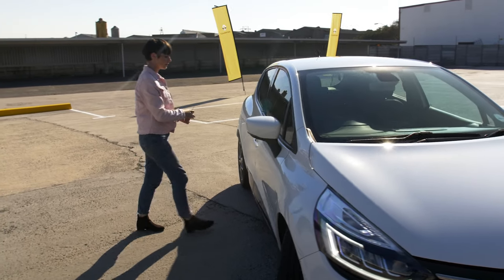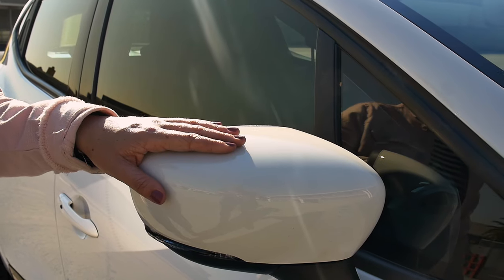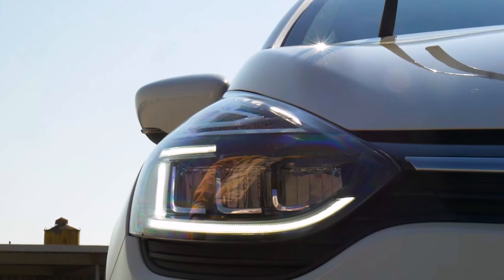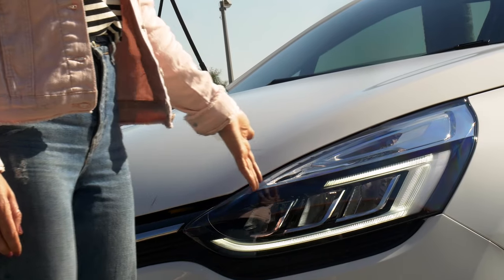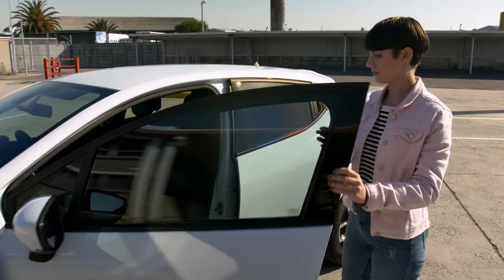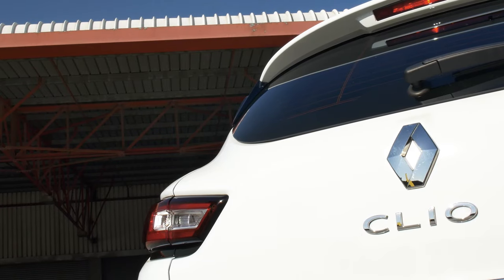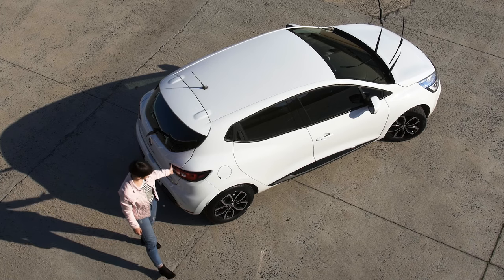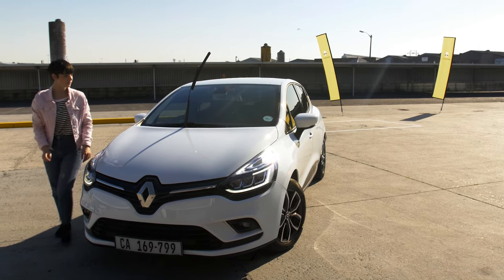K53 Driving Test South Africa – 2. Exterior Inspection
An introduction to The K53 Driving Test South Africa.

Video Tutorial 2 of The Yard Test Series – Exterior Inspection:

In this episode we provide the step-by-step process for the first, of two, Pre-Trip Inspections required at the start of the South African K53 Driving Licence Test.

Don’t waste time with your driving instructor learning the K53 pre-trip inspections. Use these video tutorials, in conjunction with your Official Safeways K53 Learner’s and Driver’s Licence Manual, to memorize and master the K53 Pre-Trip Inspections early.

Provides a step-by-step visual check list for the required K53 Exterior Pre-Trip Inspection.

Learn with this combination of print and video tutorial to pass your licence the first time with SafewaysK53 and RenaultSouthAfrica.

The Official Safeways K53 Learner’s and Driver’s Licence Manual is available in retailers nation-wide.